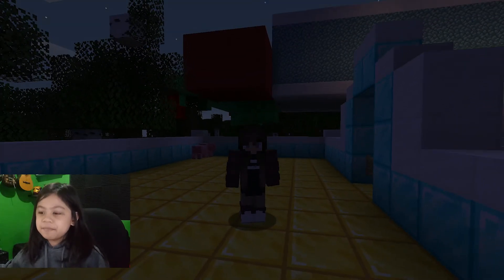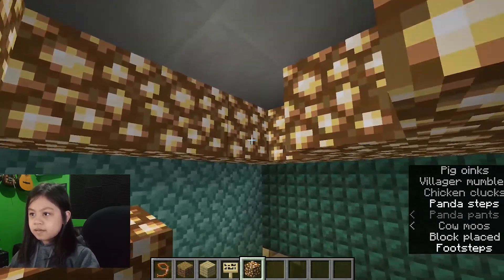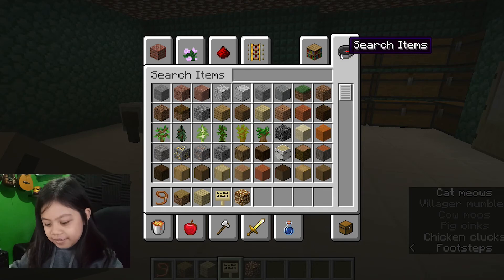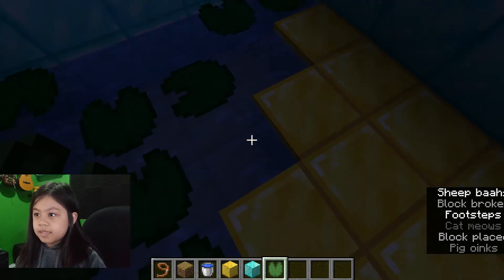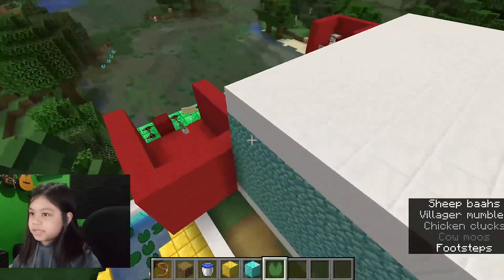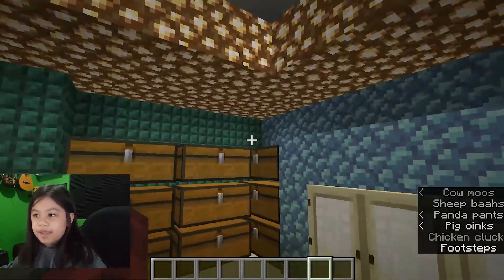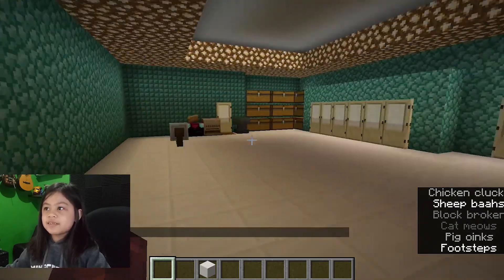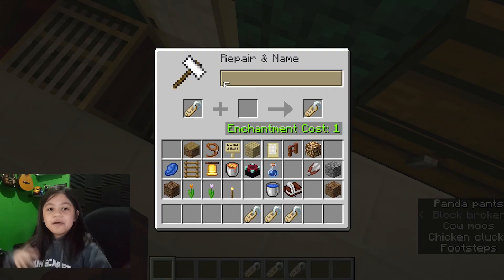PREPARING FOR SURVIVAL MODE | MINECRAFT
Am I ready for survival mode? Watch this video to find out.